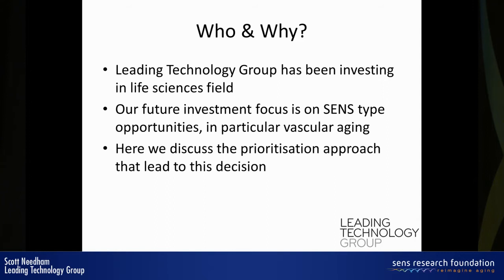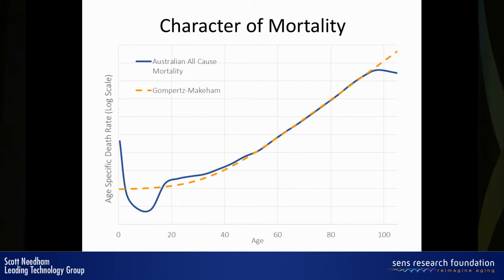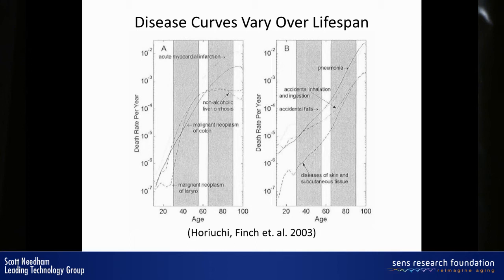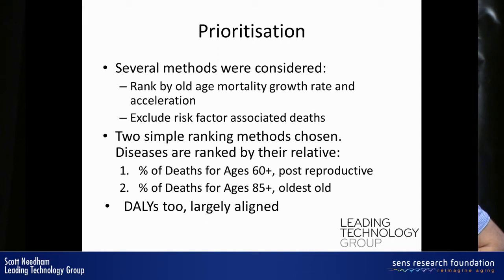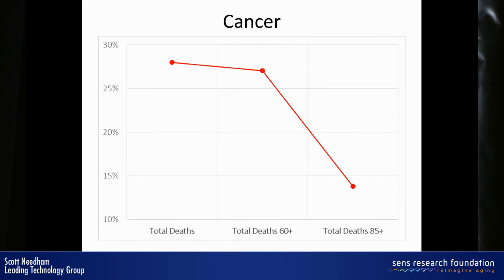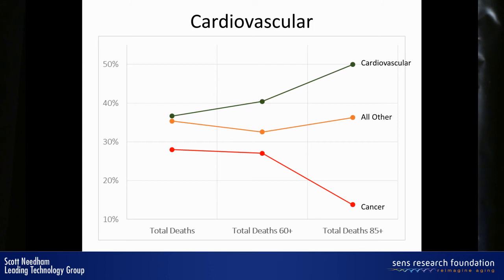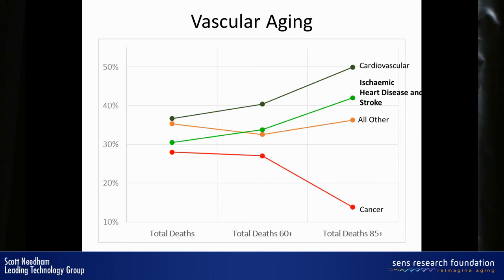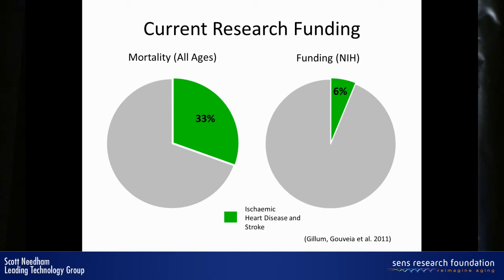Towards priorities for aging research - Scott Needham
The global population is aging and age remains the primary risk factor for all major causes of death (COD). Progress in aging research will be essential to reduce disease burden. Funding research into senescent diseases with the highest burdens will bring the greatest benefit to society, yet no specific means to evaluate aging research priorities currently exists. As investors in the life sciences field we reviewed the mortality modelling literature and identified tools to analyse the 2003 Australian mortality data. Two approaches for ranking COD are presented: 1) after adjusting for risk factor-associated deaths and 2) after excluding diseases that decelerate in old age. Such models will improve efforts to target funding to research fields with the most potential to benefit human health.

to view the rest of our SENS6 videos.